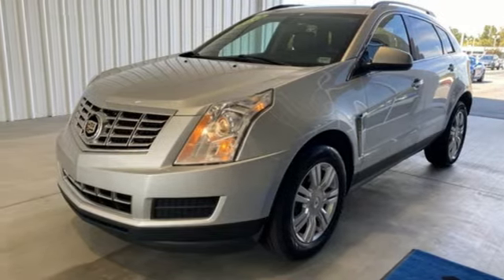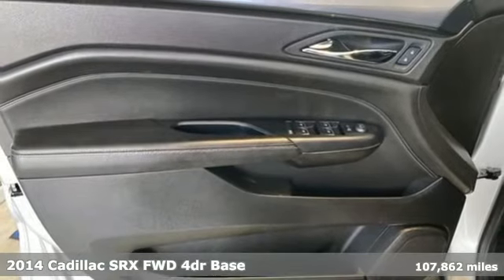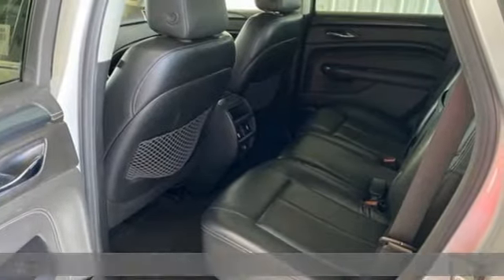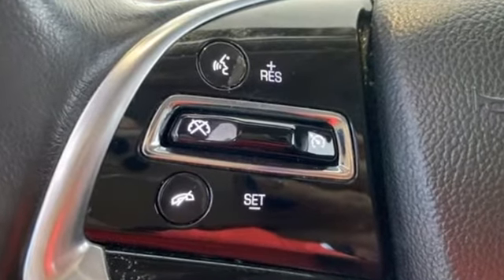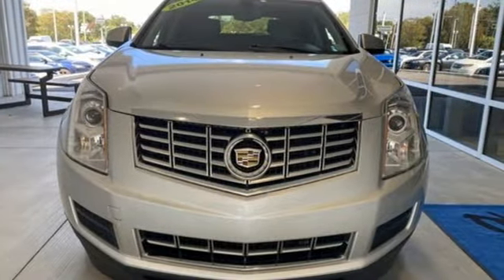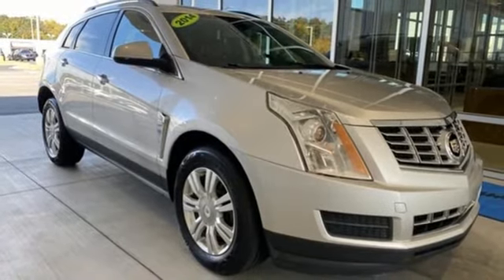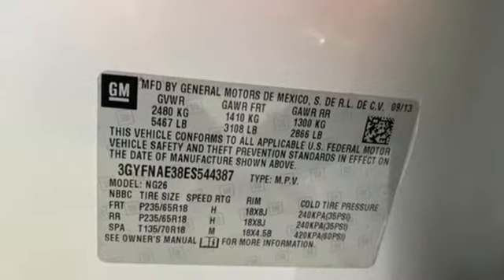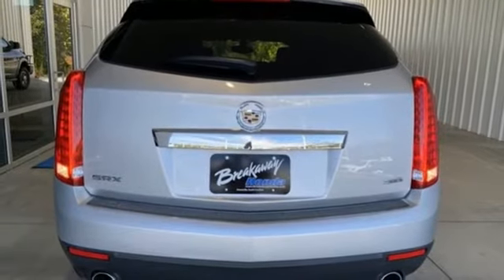Used 2014 Cadillac SRX Greenville SC Easley, SC BP16035 - SOLD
Year: 2014
Make: Cadillac
Model: SRX
Trim: Base
Engine: 3.6L V6 DGI DOHC VVT
Transmission: 6-Speed Automatic
Color: Silver
Interior: Ebony W/Ebony Accents
Mileage: 107862
Stock #: BP16035
VIN: 3GYFNAE38ES544387
Come on out to Breakaway Honda to see this vehicle in person! Bose Premium 8-Speaker Audio System Feature, Fully automatic headlights, Leatherette Seating Surfaces, Preferred Equipment Group 1SA, Rear Console, Steering wheel mounted audio controls. Preferred Equipment Group 1SA (Rear Console), Bose Premium 8-Speaker Audio System Feature, Fully automatic headlights, Leatherette Seating Surfaces, Steering wheel mounted audio controls, 18" x 8" Painted Cast Aluminum Wheels, 3.39:1 Final Drive Ratio, 4-Wheel Disc Brakes, 4-Wheel Independent Suspension, 8 Speakers, ABS brakes, Air Conditioning, Alloy wheels, AM/FM radio: SiriusXM, AM/FM Stereo w/Single Disc CD Player, Automatic temperature control, Brake assist, Bumpers: body-color, CD player, Compass, Delay-off headlights, Driver door bin, Driver vanity mirror, Dual front impact airbags, Dual front side impact airbags, Electronic Stability Control, Emergency communication system, Four wheel independent suspension, Front anti-roll bar, Front Bucket Seats, Front Center Armrest w/Storage, Front dual zone A/C, Front reading lights, Heated door mirrors, Illuminated entry, Leather Shift Knob, Leather steering wheel, Low tire pressure warning, MP3 decoder, Occupant sensing airbag, Outside temperature display, Overhead airbag, Overhead console, Panic alarm, Passenger door bin, Passenger vanity mirror, Power door mirrors, Power driver seat, Power steering, Power windows, Premium audio system: CUE, Radio data system, Rear anti-roll bar, Rear reading lights, Rear seat center armrest, Rear window defroster, Rear window wiper, Remote keyless entry, Roof rack: rails only, Security system, SiriusXM & HD Audio System, Speed control, Split folding rear seat, Spoiler, Tachometer, Telescoping steering wheel, Tilt steering wheel, Traction control, Trip computer, Variably intermittent wipers, and Voltmeter.

Address:
330 Woodruff Road